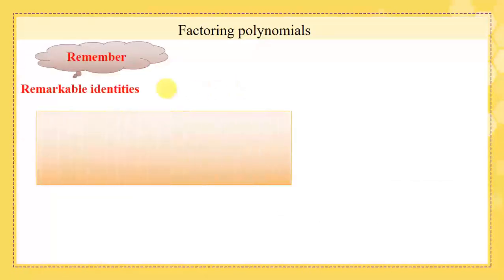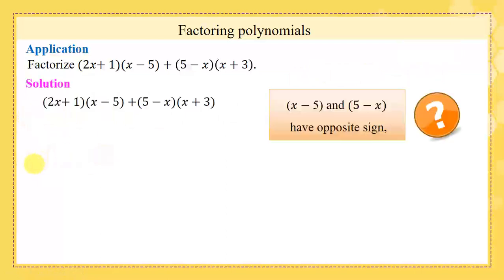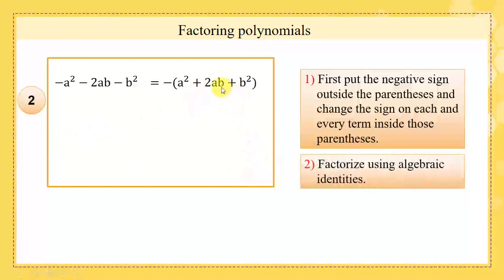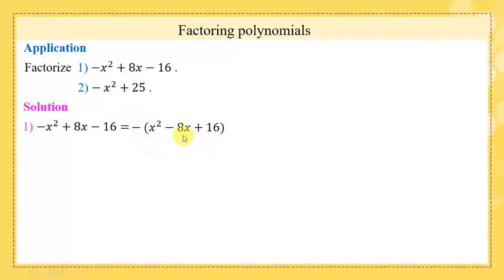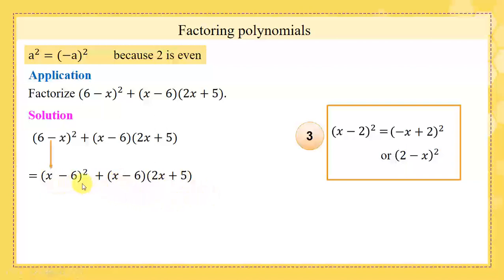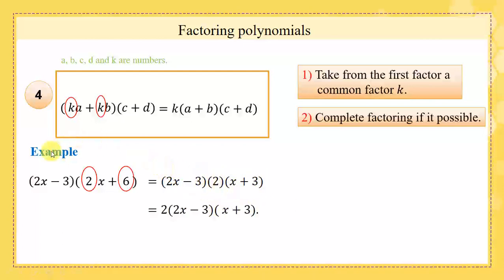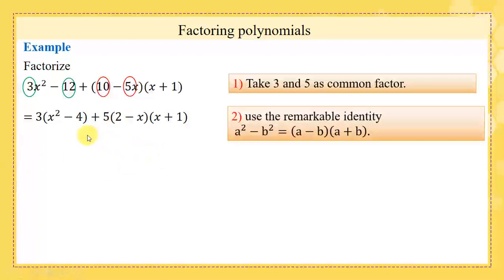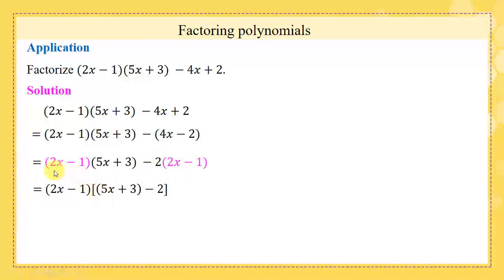Gr8 En Math Algebraic expressions Video of part 7 20 21